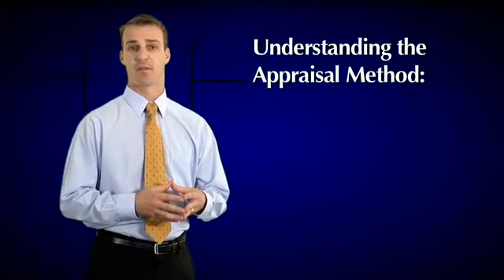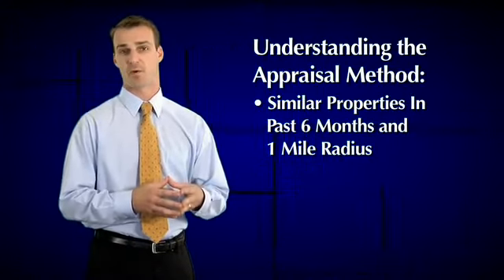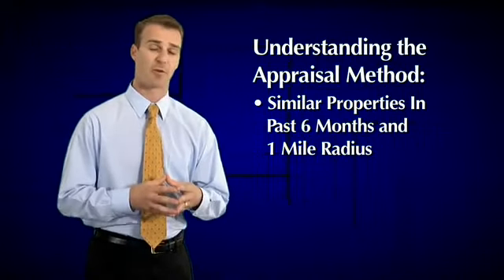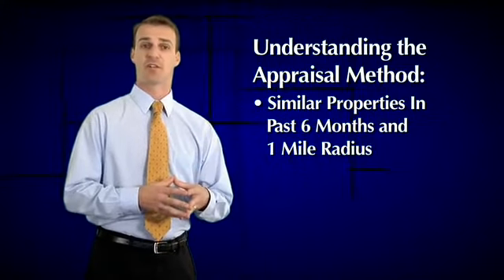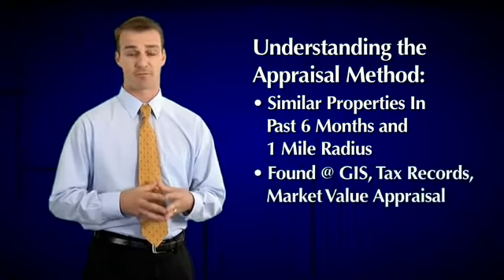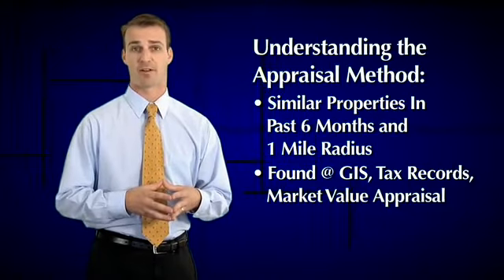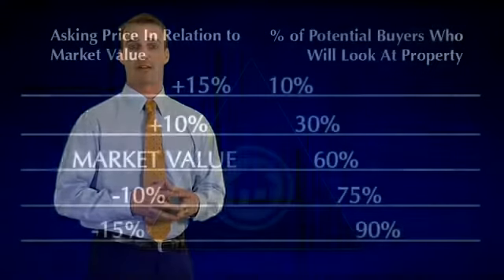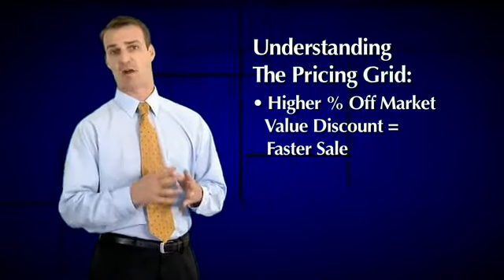Pricing Your Property to Sell in any Market!.flv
How to price your house to sell for sale by owner.
Selling for sale by owner